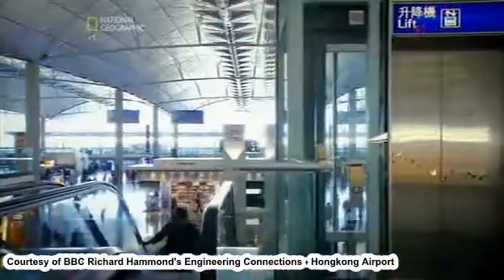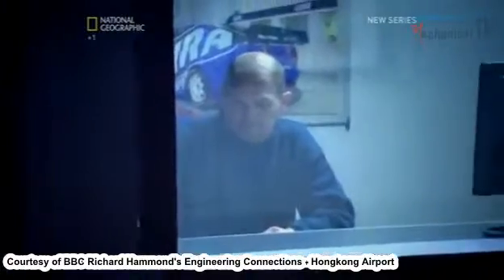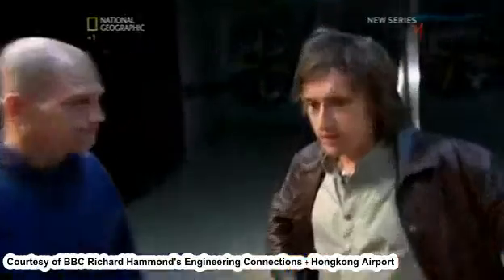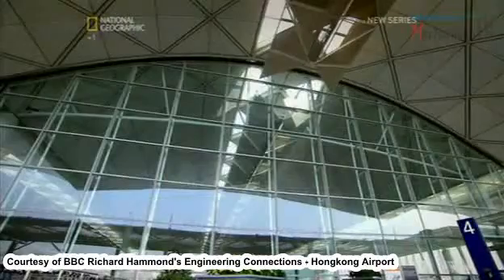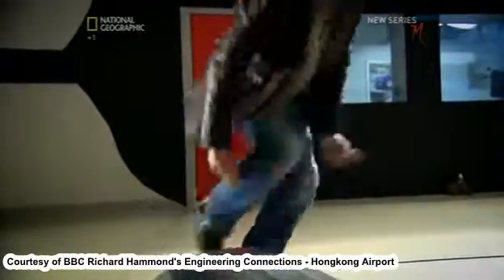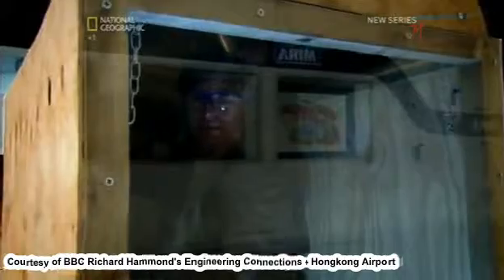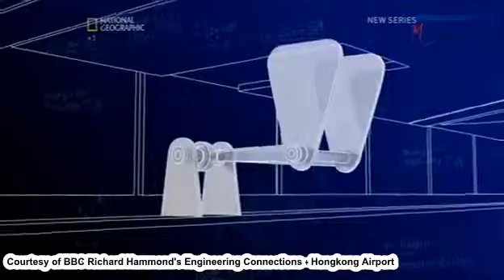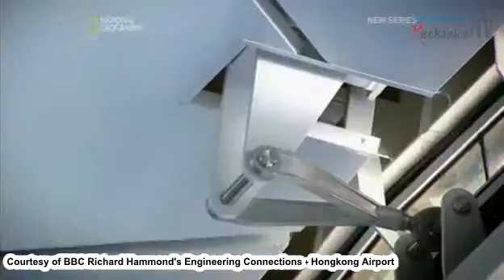Flexible Roof Supporting Using Wishbone System at Hongkong Airport Base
mechanicalengboy.wordpress.com